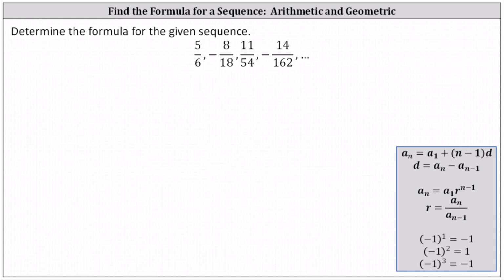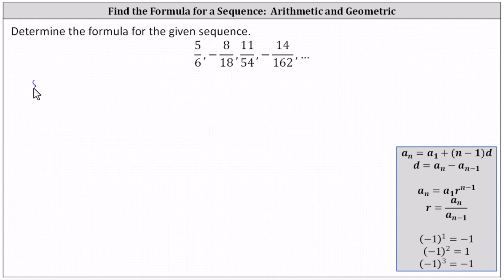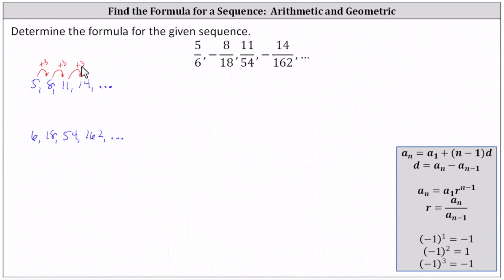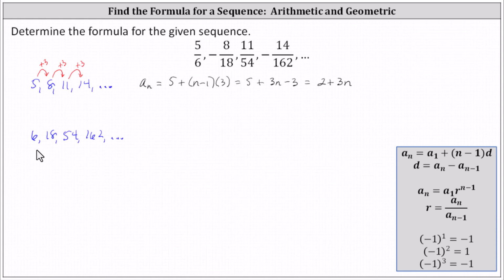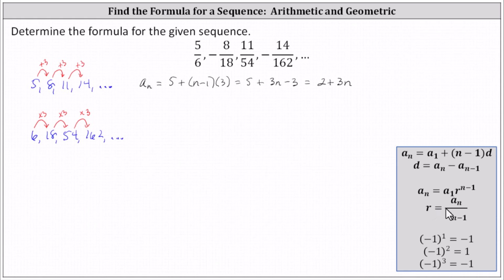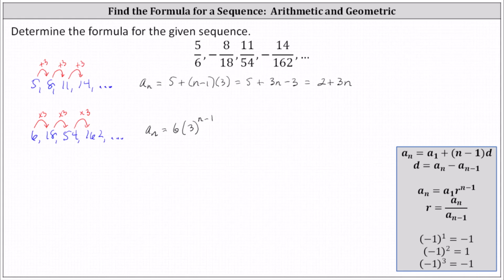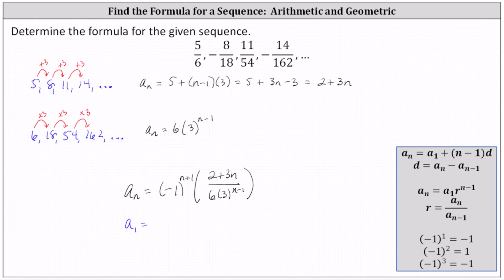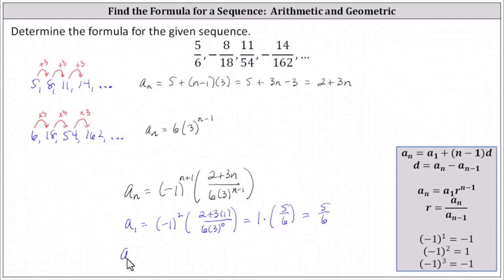Determine the Formula for a Sequence of Fractions with Alternating Signs: Arithmetic and Geometric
This video explains how to write the formula for a sequence of fraction with alternating signs using the formulas for arithmetic and geometric sequences.